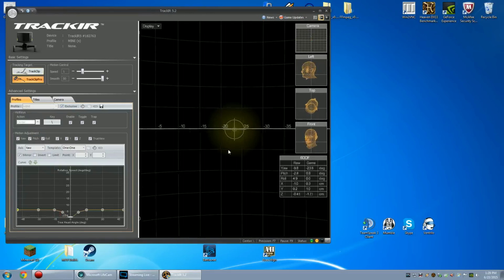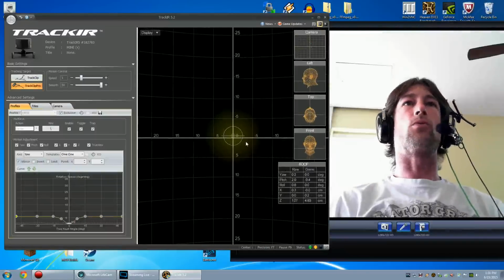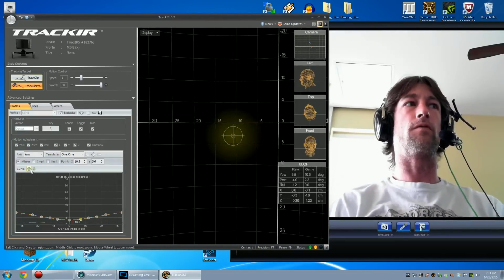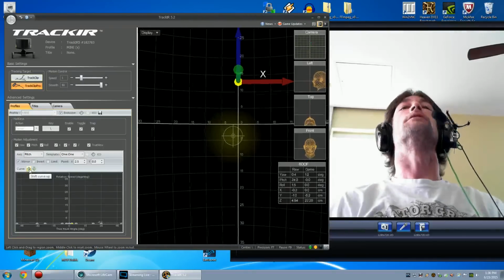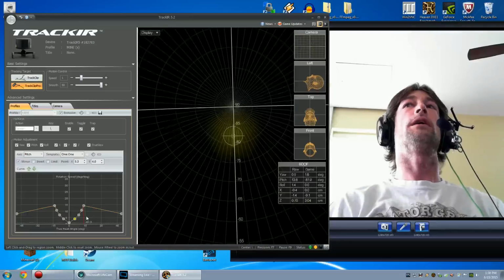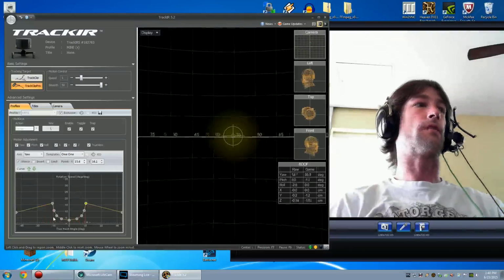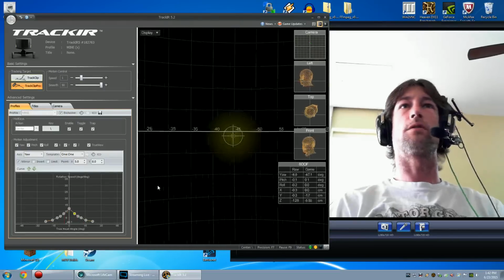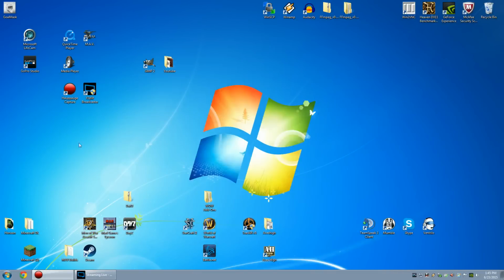Track IR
Here is a quick video on my Track IR and how i set it up.